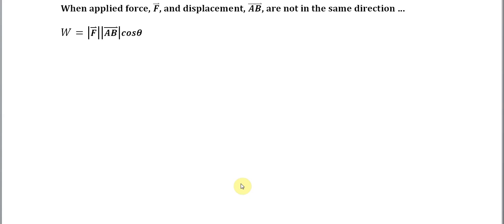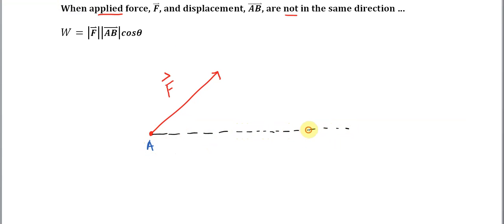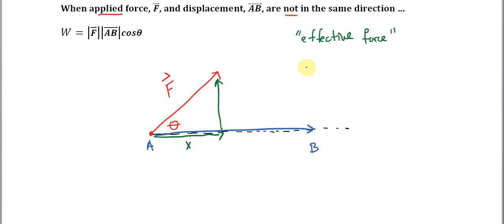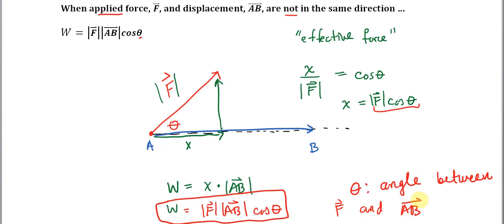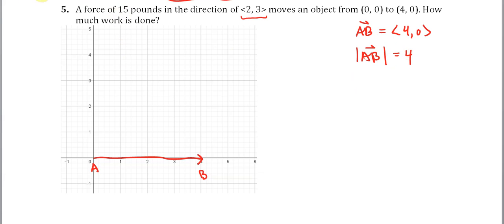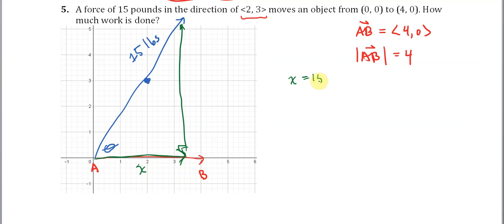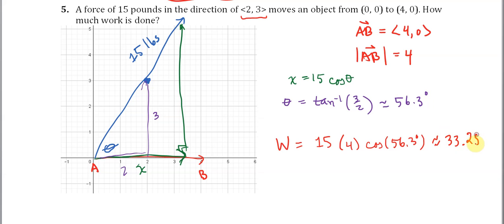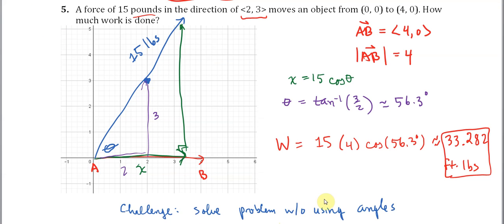Work when Force and Displacement are in different directions